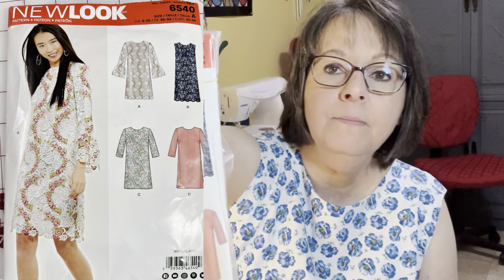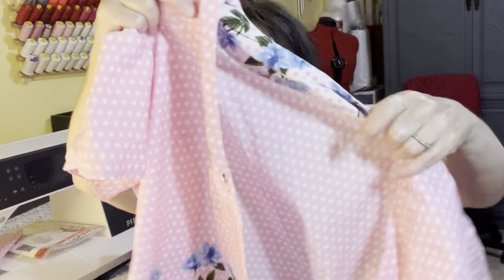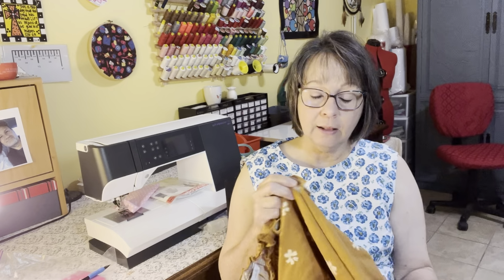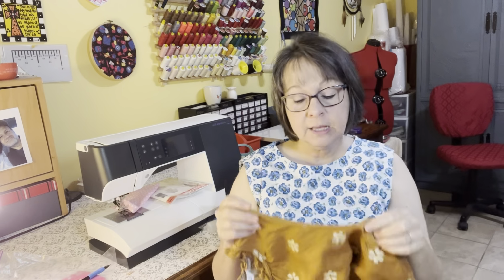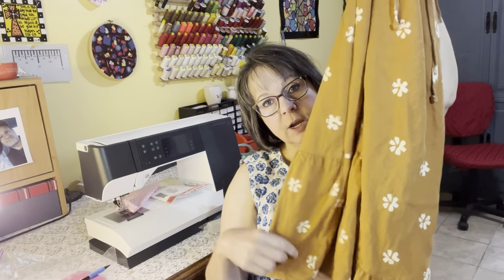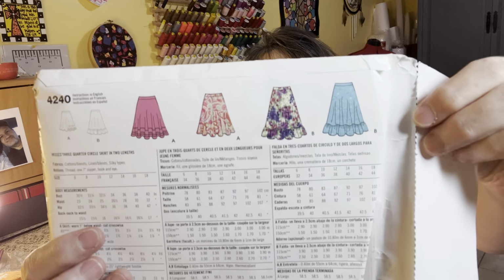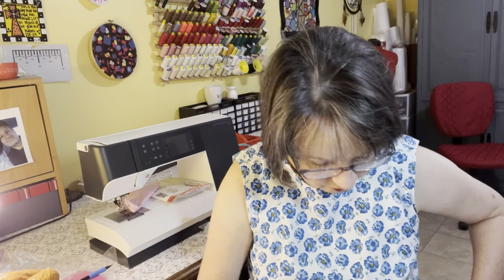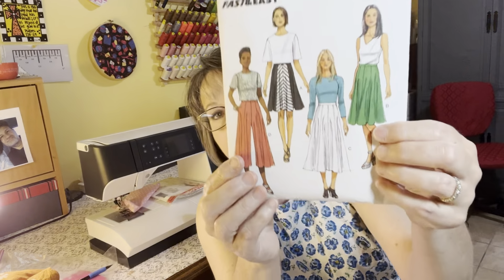fridaysews July 14, 2023 all my skirt patterns